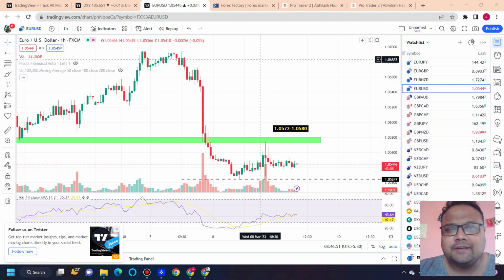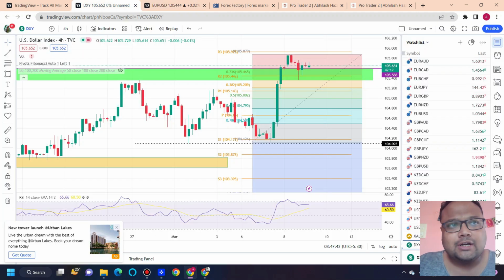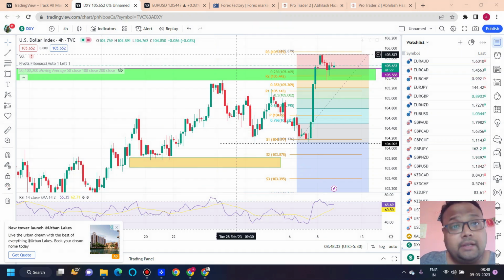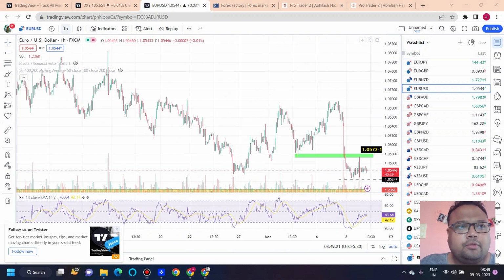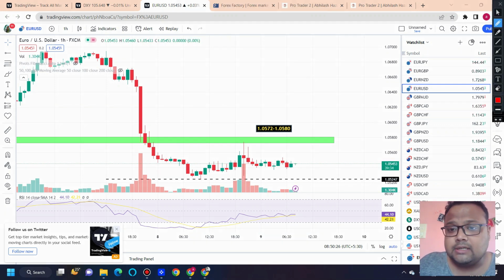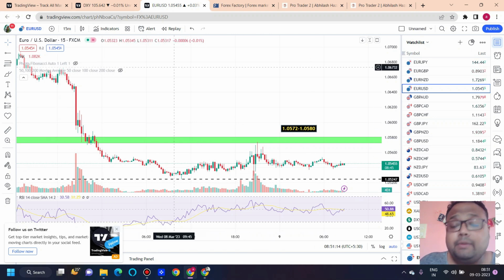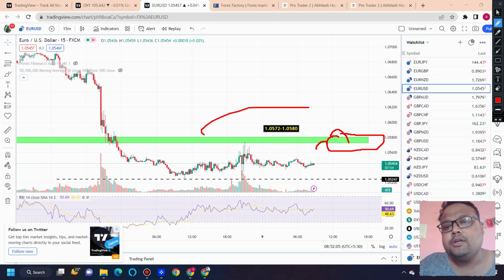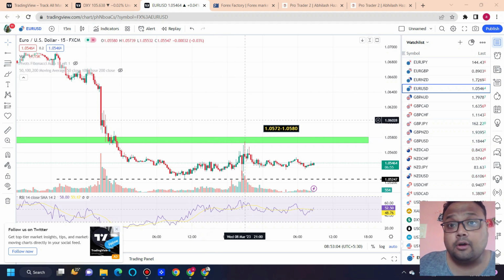EURUSD Strategy TODAY 9-10 MAR | EURUSD Analysis TODAY 9-10 MAR | EURUSD Forecast TODAY 9-10 MAR